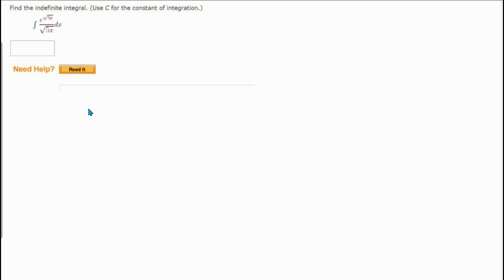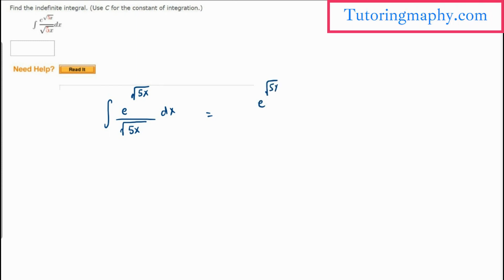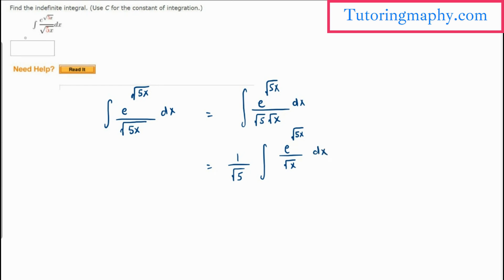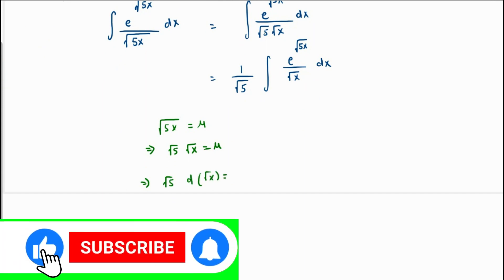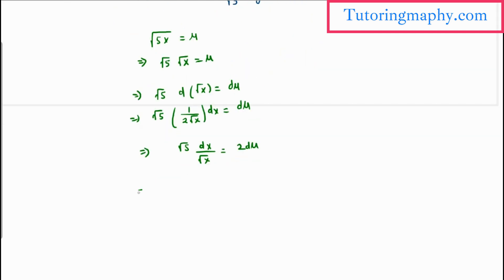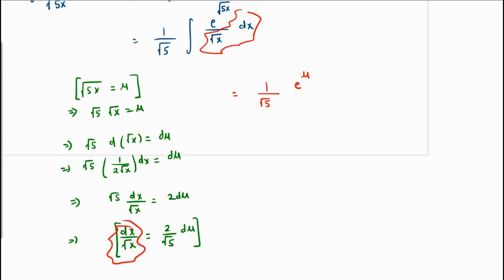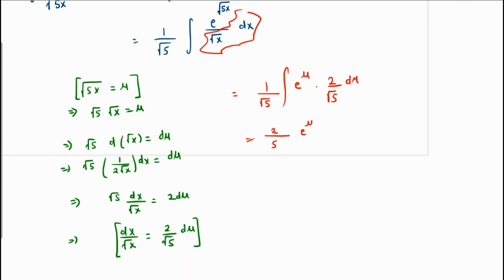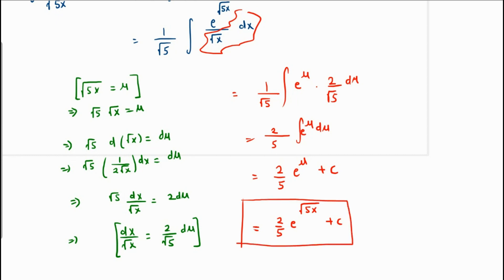Find the indefinite integral , how to find indefinite integral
indefinite integral calculus, u substitution, u substitution integration, how to do u substitution
Online Math tutor, Online Physics tutor, Online AP Physics tutor, Online AP Calculus tutor, Online SAT tutor, Online tutoring